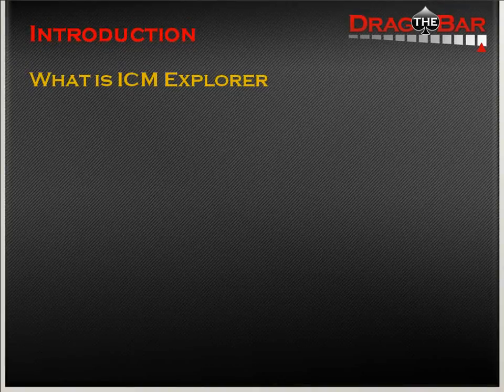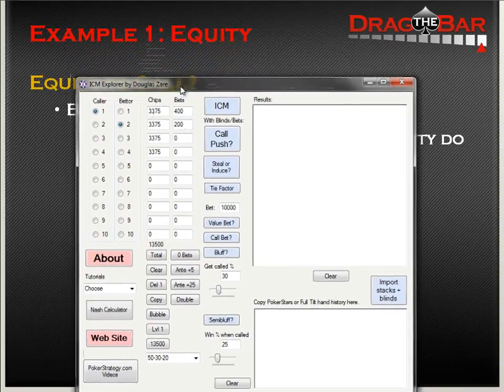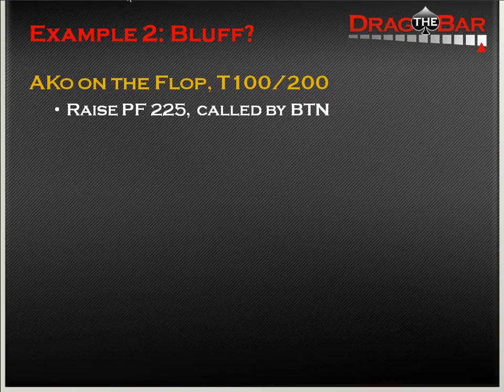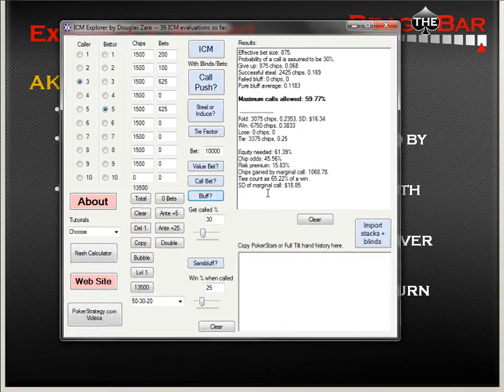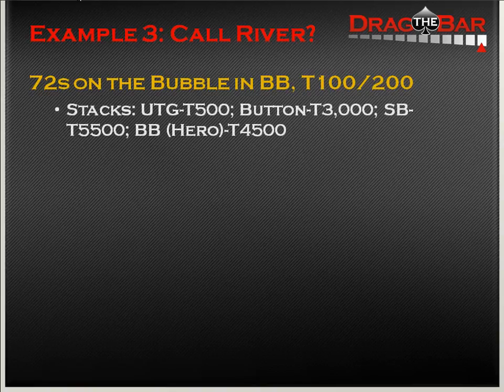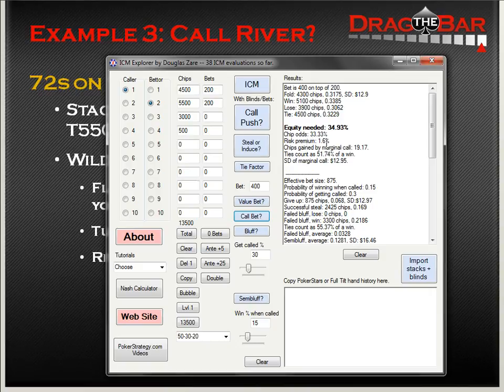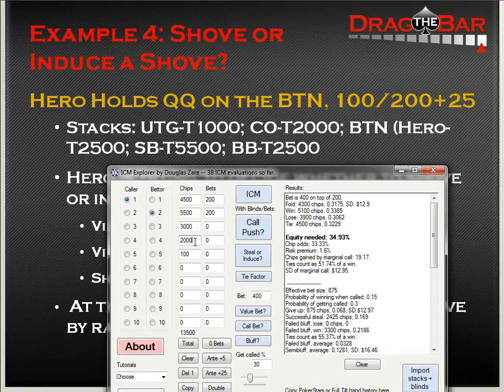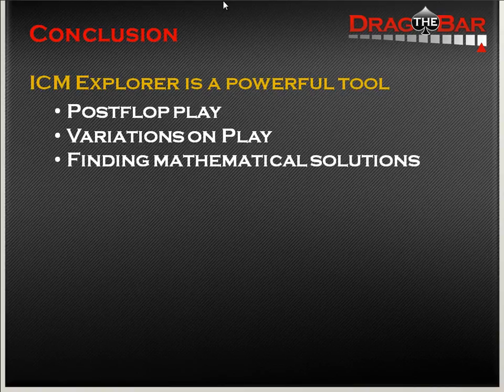2 Understanding ICM Explorer